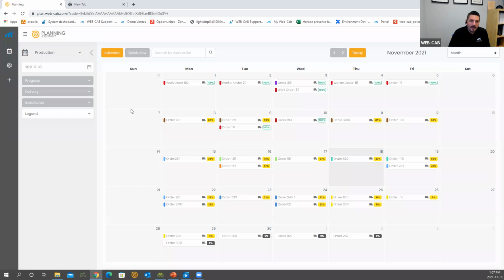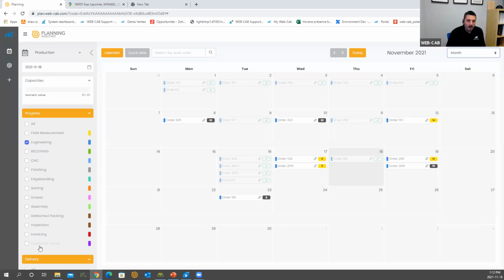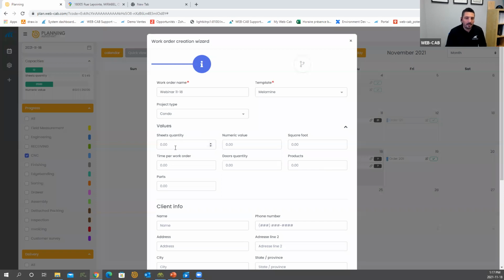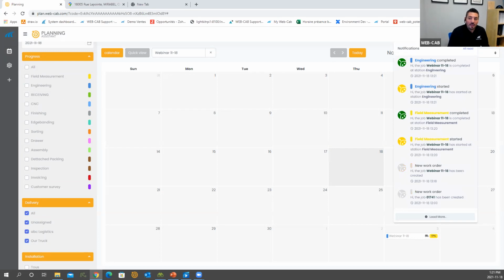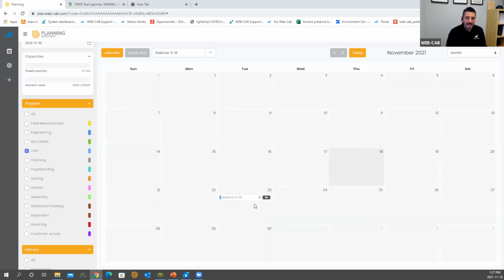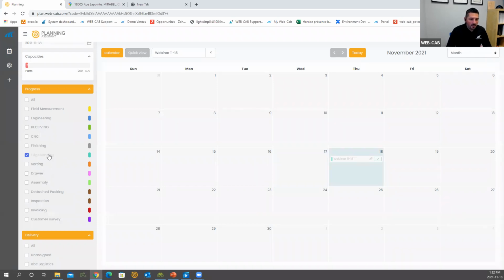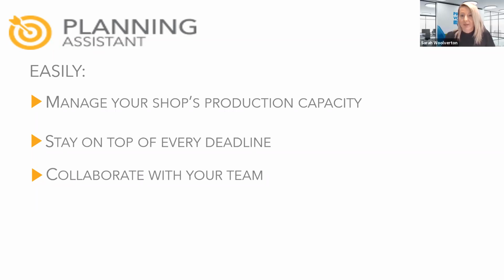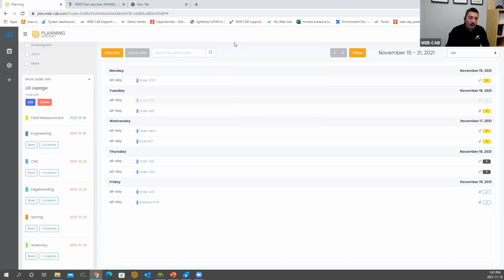WEB-CAB -Discover PLANNING Assistant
Learn how to oversee office and factory activities using this powerful planning tool that assists you in managing timelines, workload and keeps everyone informed.